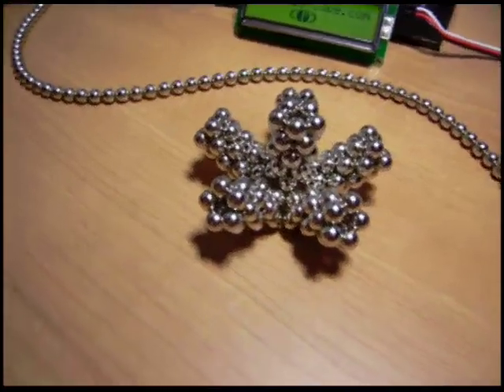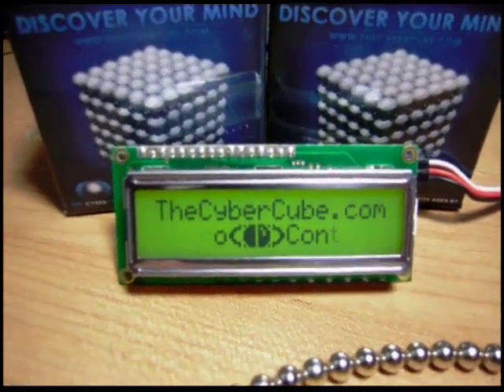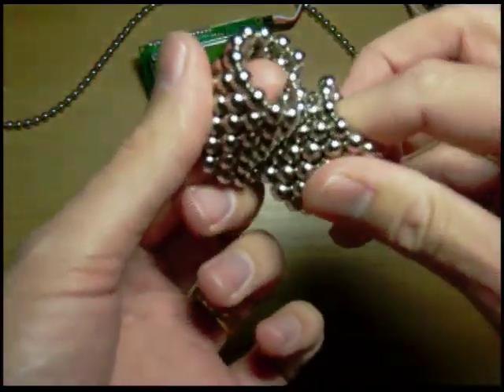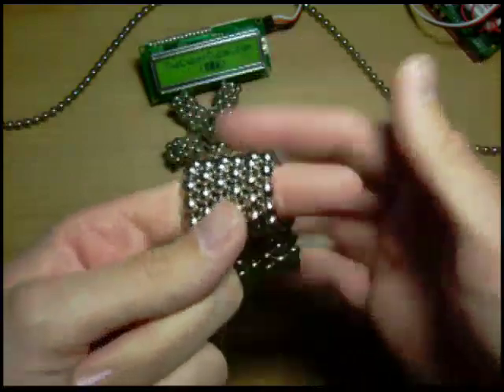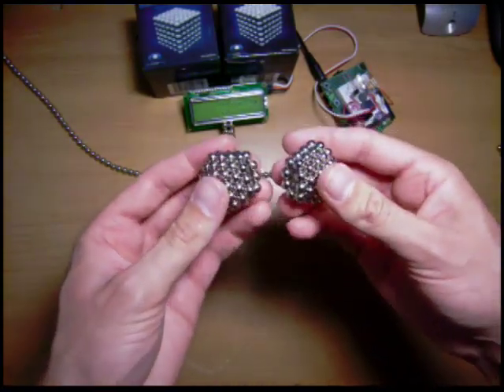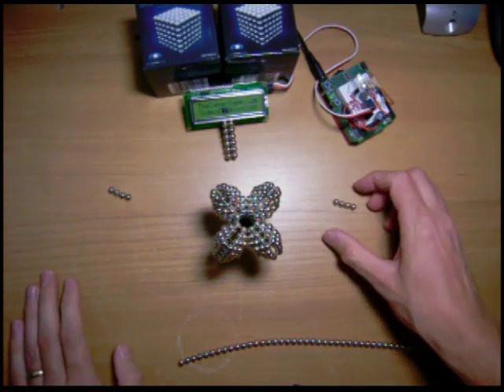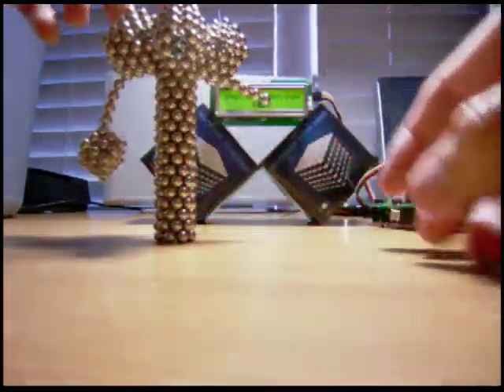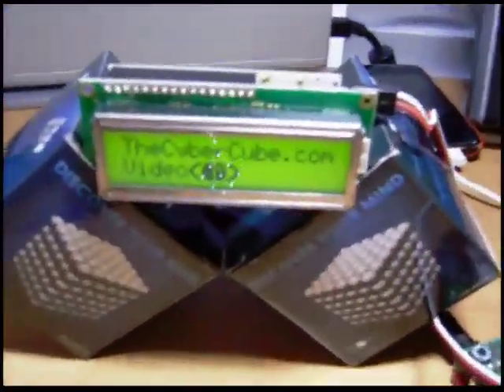TheCyberCube.com Video Contest - Finger Ratchet - Cube Tree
My Video Contest entry.  I originally had some more neat things in the video, but wanted to keep it to 10 minutes so I had to do a lot of editing :) Here I show you how to build a FINGER RATCHET, and also a CUBE TREE.  I also have some interesting electronics to help plug TheCyberCube.com. I hope you all enjoy!  The 6mm sphere size is what I show here in this video, and it's the best value, and best magnetic toy product, dollar for dollar anywhere on the internet.